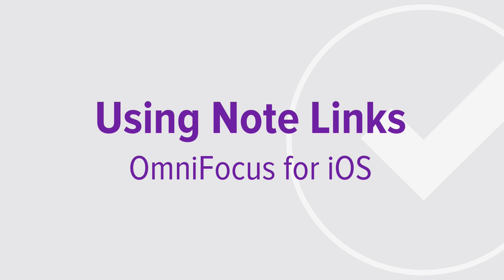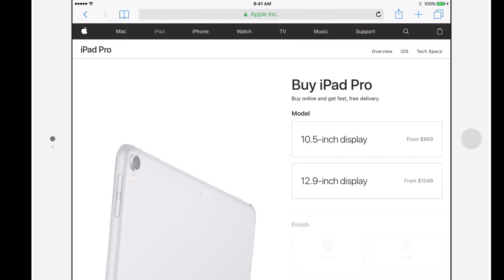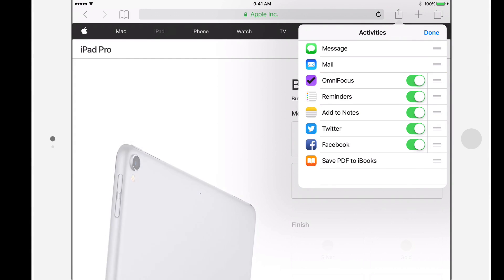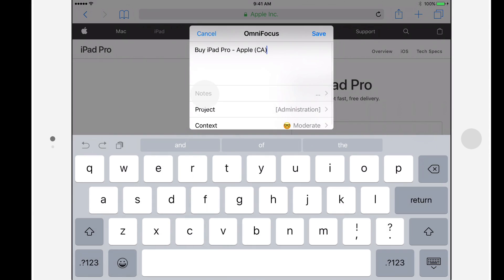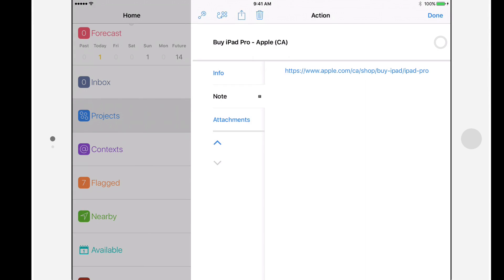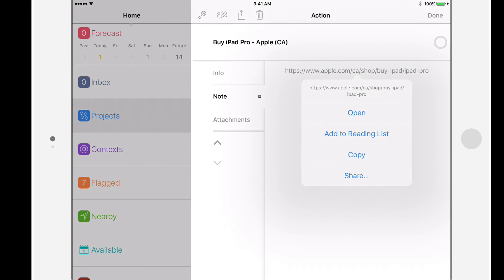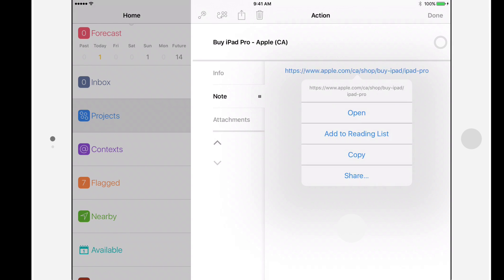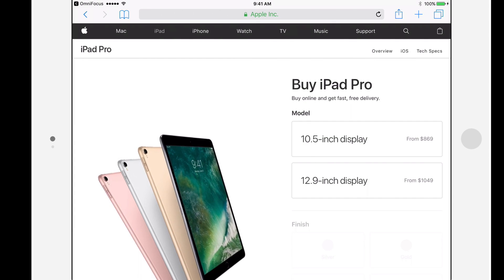Using Note Links on OmniFocus for iOS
When adding items to OmniFocus it can be helpful to include one or more links in the notes field. The more convenient it is to take action, the more likely you are to check off items on your list. Conversely, if there’s a lot of friction, you may find yourself procrastinating.

It may not be immediately obvious how links work on iOS. For example, you may be want to open a link, but find yourself unexpectedly ending up in edit mode. Watch this video and gain a clear understanding of how links are created and triggered.